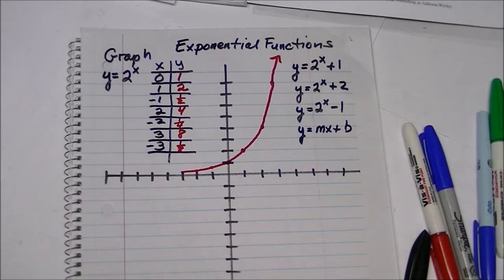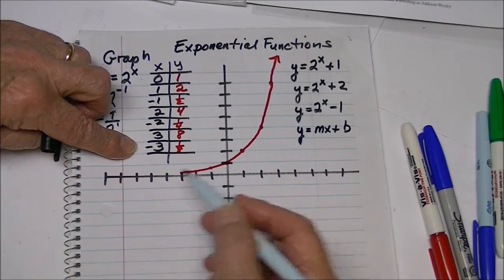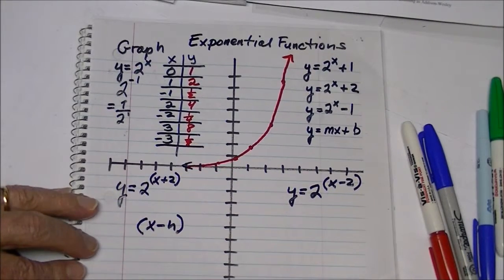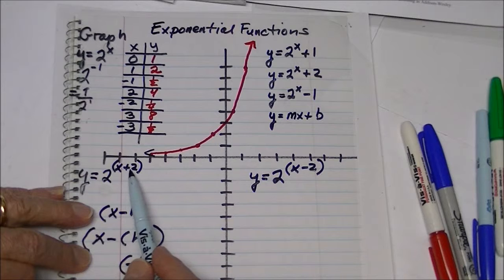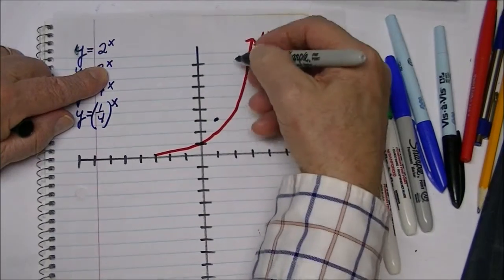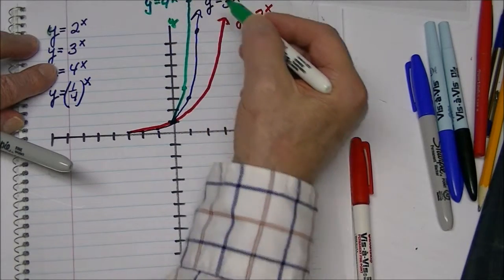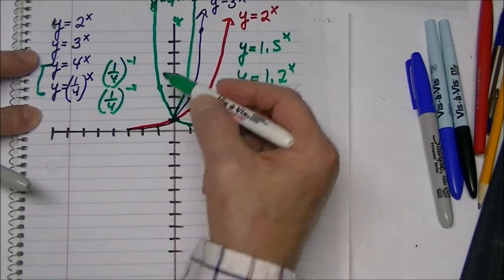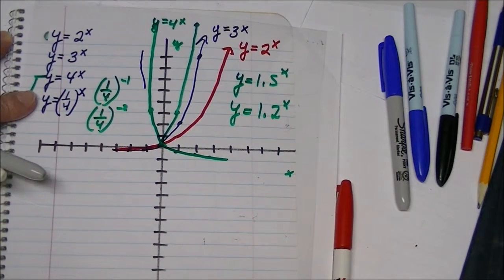Math 105M 6.2 Graphing Exponential Functions